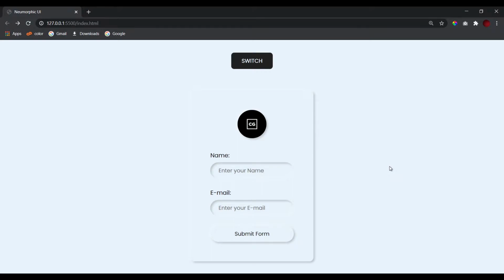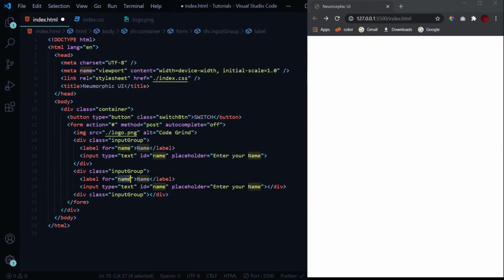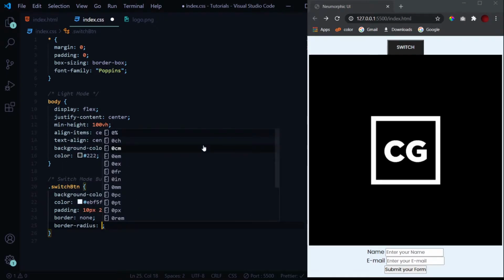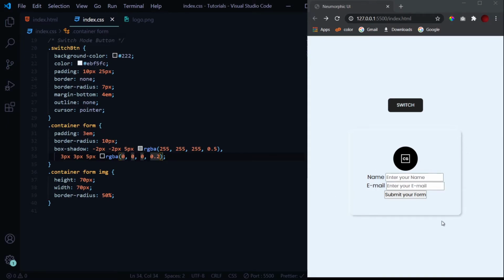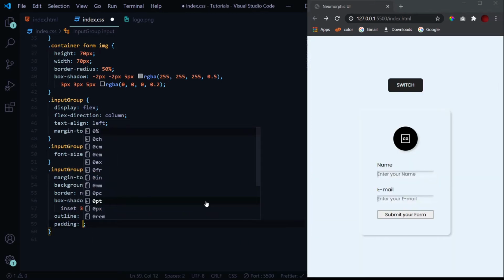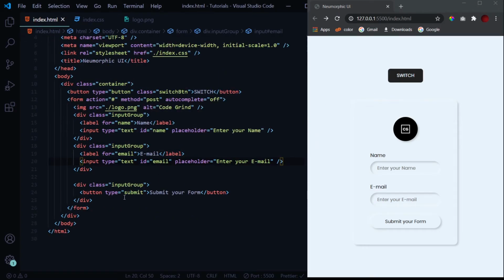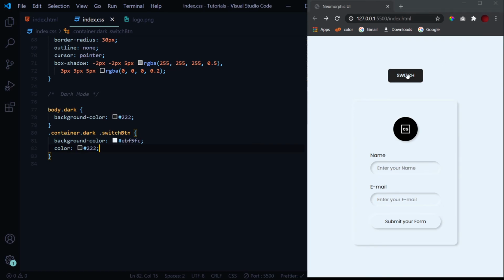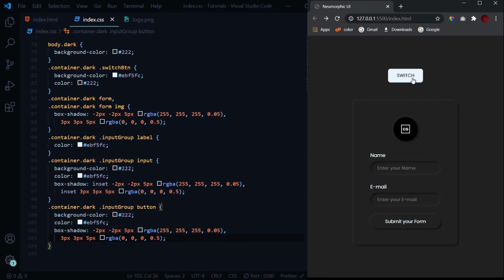Learn how to design forms based on Neumorphism | Series(Part- 2). Complete tutorial | Code Grind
Learn how to create an user-interface based on neumorphism. In this video, I will be talking about how to design forms. This is the second video in the Neumorphism series.